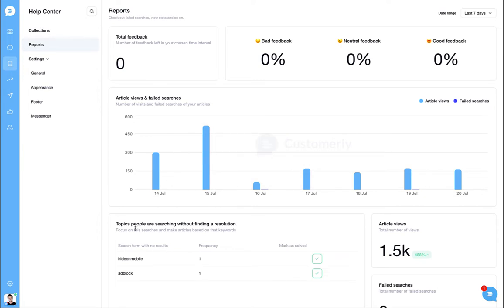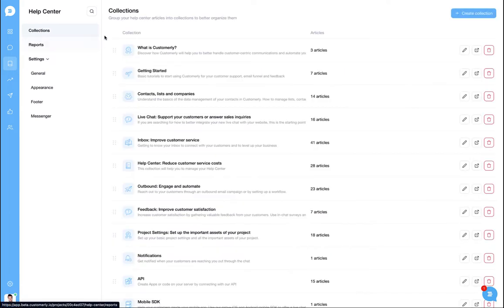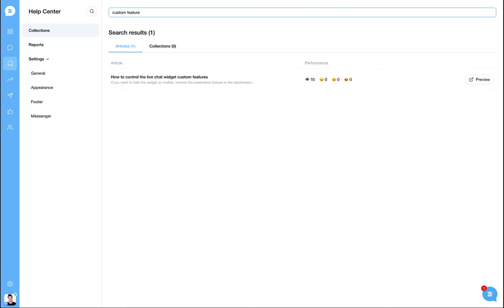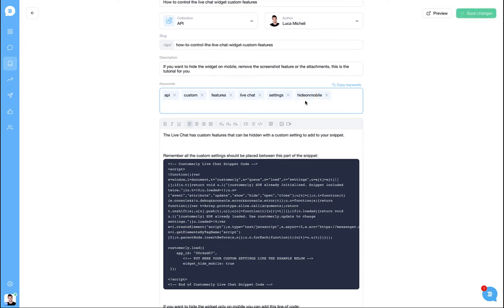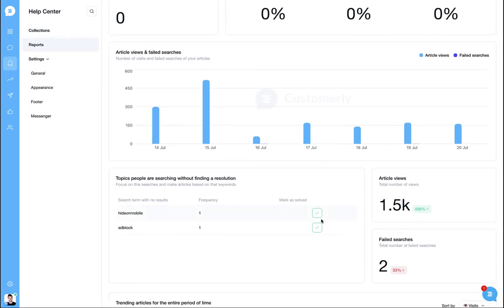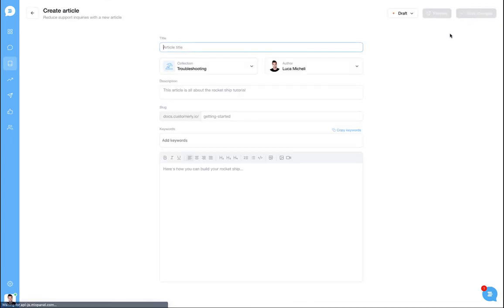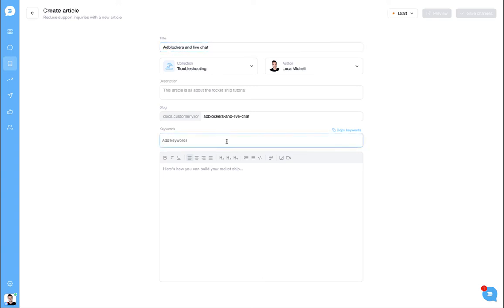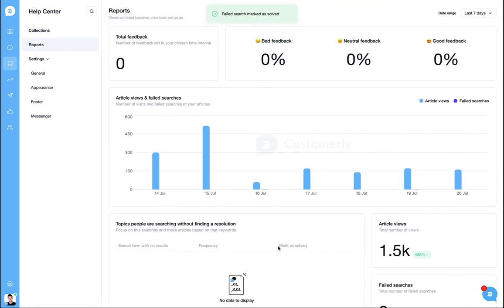How to improve your Help Center with Failed Searches Reports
Customers prefer to self-serve so it's crucial for your team to have a better organized Help Center or Knowledge base.

In this tutorial, I'm gonna show you how easy it is to fix your help center issues with your customer inputs.

00:00 Identify Help Center Failed Searches
00:31 Find the related articles
00:59 Add tags to existing articles
01:25 Add new articles based on missed search